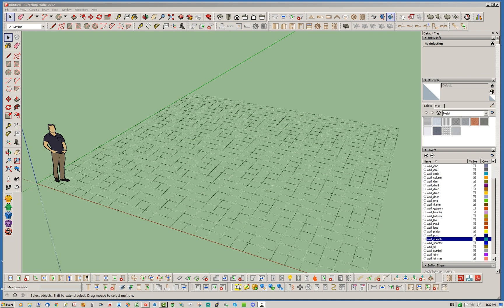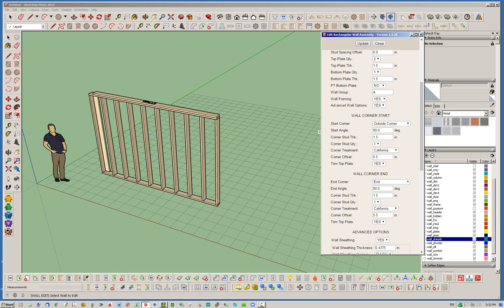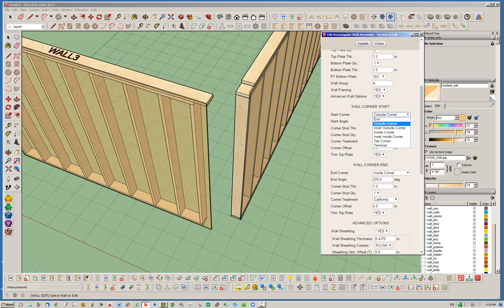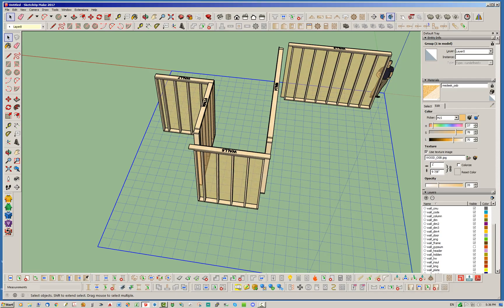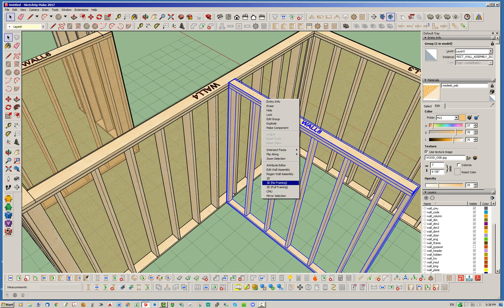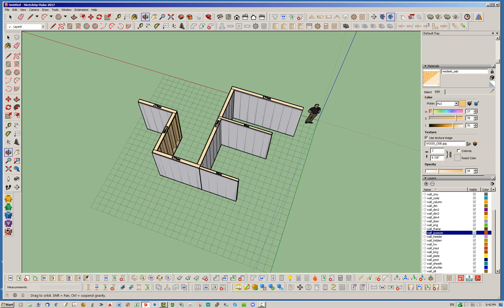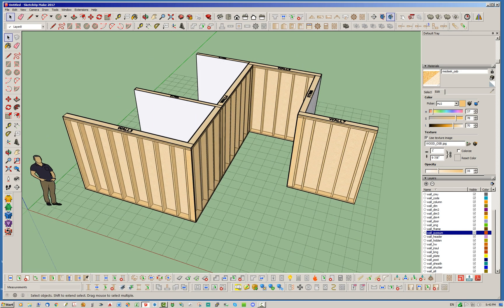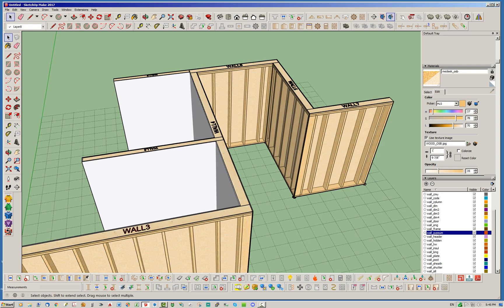Medeek Wall Plugin Tutorial 23 - Wall Corners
A brief explanation of the various wall corner configurations.